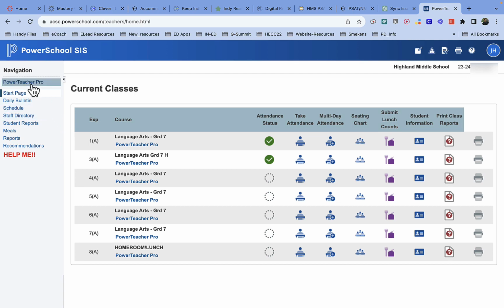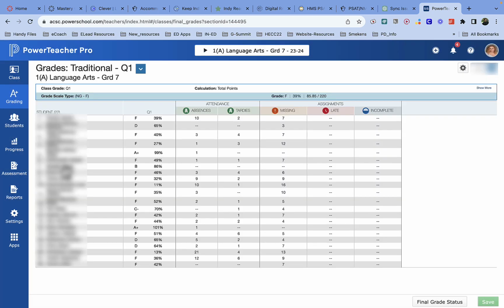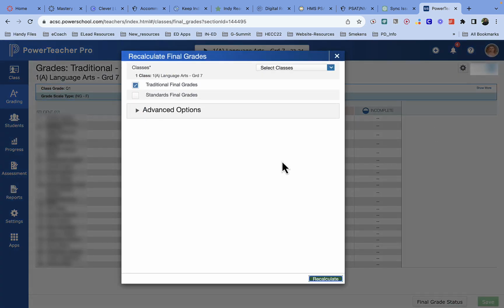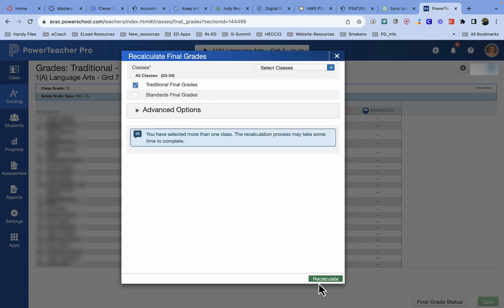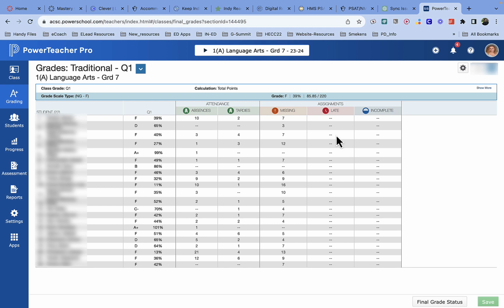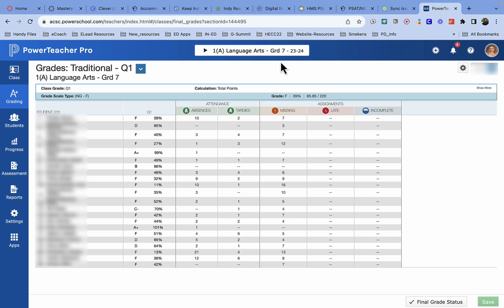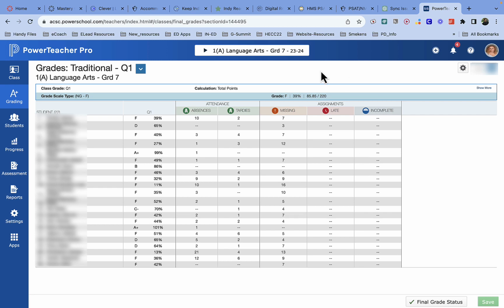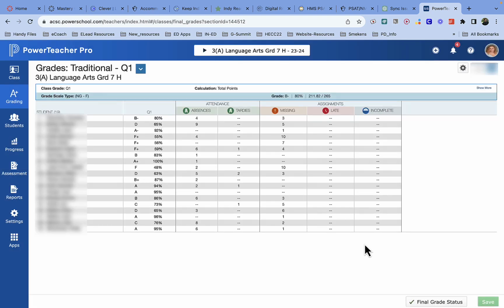Finalize Grades in PowerTeacher Pro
How to recalculate and finalize grades in PowerSchool Pro.